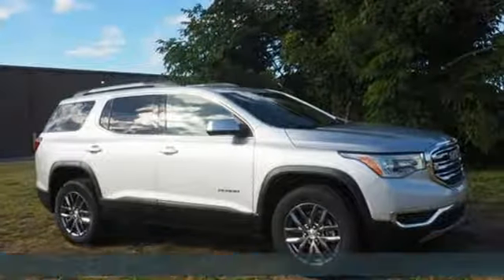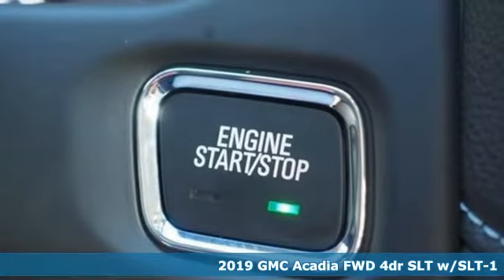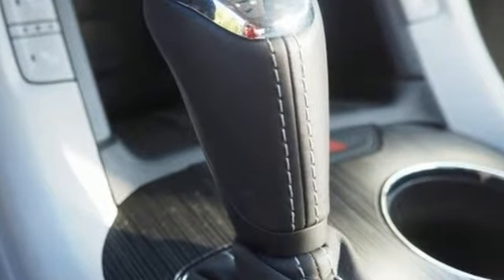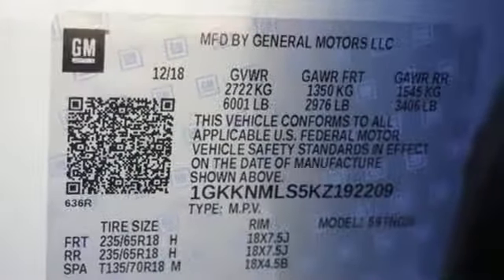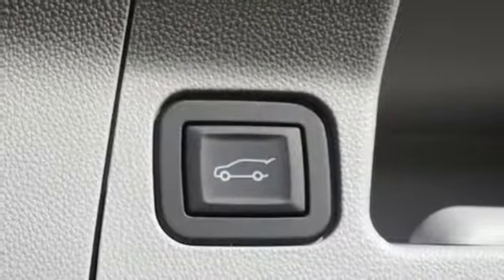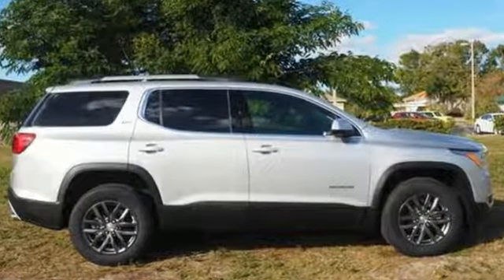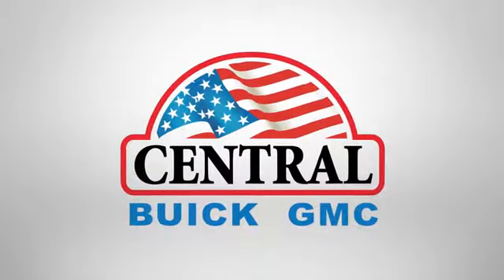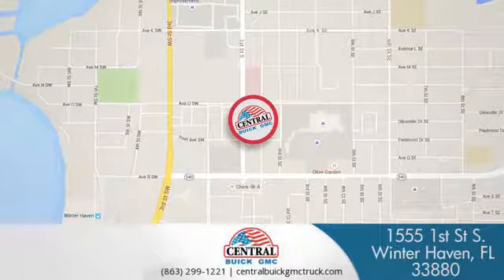2019 GMC Acadia Winter Haven, FL #3257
Year: 2019
Make: GMC
Model: Acadia
Trim: SLT
Engine: 3.6L
Transmission: Automatic
Color: Quicksilver Metallic
Interior: Cocoa/ Light Ash Gray
Stock #: 3257
VIN: 1GKKNMLS5KZ192209
BACK-UP CAMERA, HEATED FRONT SEATS, NAVIGATION, BLUETOOTH, REAR PARKING AID, BLIND SPOT MONITORING, CHILD LOCKS, 3RD ROW SEAT, KEYLESS ENTRY, 25 MPG Highway, SAT RADIO, POWER LIFTGATE, ALLOY WHEELS, . Boasts 25 Highway MPG and 18 City MPG! This GMC Acadia boasts a Gas V6 3.6L/223 engine powering this Automatic transmission. WHEELS, 4 - 18' X 7.5' (45.7 CM X 19.1 CM) ALUMINUM (STD), TRANSMISSION, 6-SPEED AUTOMATIC, TIRES, P235/65R18 ALL-SEASON BLACKWALL (STD). This GMC Acadia Comes Equipped with These Options SLT PREFERRED EQUIPMENT GROUP Includes Standard Equipment, SEATS, FRONT BUCKET (STD), SEATING, 6-PASSENGER (2-2-2 SEATING CONFIGURATION) (STD), QUICKSILVER METALLIC, LPO, WHEEL LOCKS includes 4 locks and 1 key, LICENSE PLATE BRACKET, FRONT, ENGINE, 3.6L V6, SIDI, DOHC with Variable Valve Timing (VVT) (310 hp [231.1 kW] @ 6600 rpm, 271 lb-ft of torque @ 5000 rpm [365.9 N-m]), COCOA/ LIGHT ASH GRAY, SEAT TRIM, PERFORATED LEATHER-APPOINTED, AXLE, 3.16 RATIO, AUDIO SYSTEM, 8' DIAGONAL COLOR TOUCH SCREEN NAVIGATION WITH GMC INFOTAINMENT SYSTEM, AM/FM/SIRIUSXM USB ports, auxiliary jack, Bluetooth streaming audio for music and most phones, advanced phone integration featuring Apple CarPlay, Android Auto and voice-activated technology for radio and phone. Stop By Today Live a little- stop by Central Buick GMC located at 1555 1st St South, Winter Haven, FL 33880 to make this car yours today!

Address:
1555 1st Street South